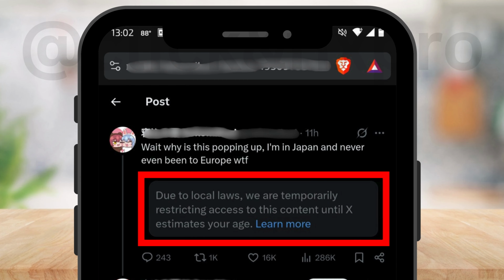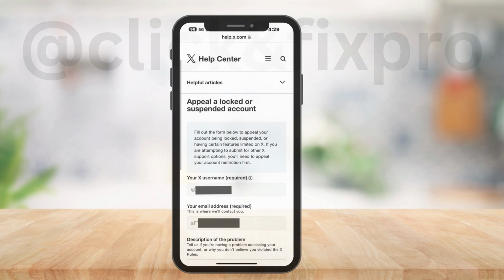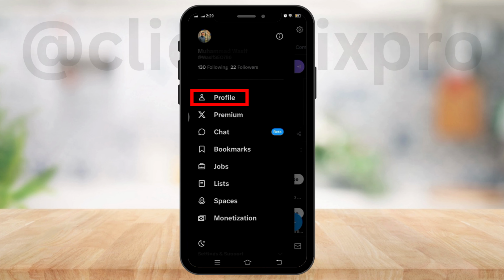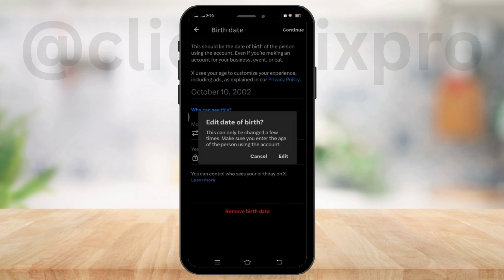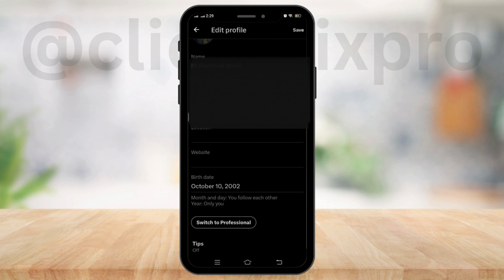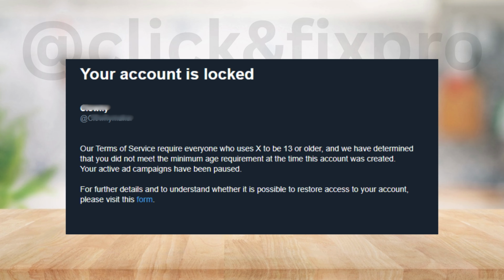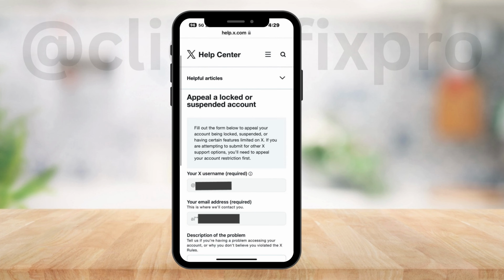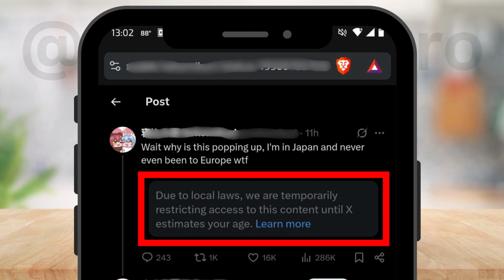How to Verify Age on X (Twitter) & Fix Age Restriction Issue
Is your Twitter (X) account locked because of age restriction? Getting an age verification error when trying to log in? In this video, I’ll show you how to change your date of birth on Twitter, verify your age, and submit an appeal to restore your account — whether you’re on Android, iPhone, or PC.

Make sure you're logged into the locked/age-restricted account before opening the link. Don’t use a working account or it won’t show the form.

✅ Appeal via This Specific Age Restriction Form

Twitter has removed the old age form, but you can still manually appeal using this:

If Form not open Search for "Twitter X Age Verification form"

Step-by-Step Guide To Fill Appeal Form

Choose:

Topic: "Account Access"

Subtopic: "Other"

In the message field, write:

"My account was locked due to an age restriction error. I accidentally entered an incorrect date of birth. Please review and unlock my account. I confirm I meet the age requirement."

✅ Attach a government-issued ID (only if Twitter requests it) showing your date of birth.

💡 This works for:

Fixing Twitter age restriction
Unlocking Twitter account after wrong birthdate entry
Verifying age on Twitter/X
Restoring locked or suspended accounts

how to fix twitter age restriction, verify age on twitter, twitter age verification problem, twitter date of birth change, twitter account locked due to age, how to unlock twitter account age restriction, twitter appeal form age restriction, change birthday on twitter